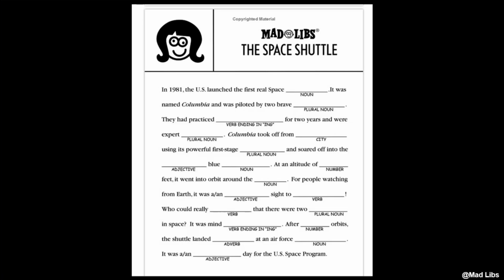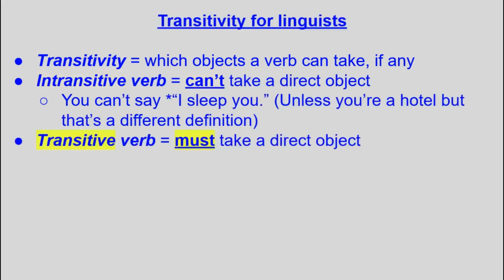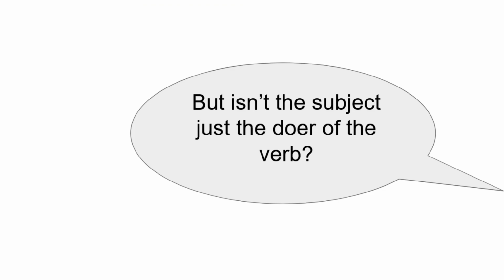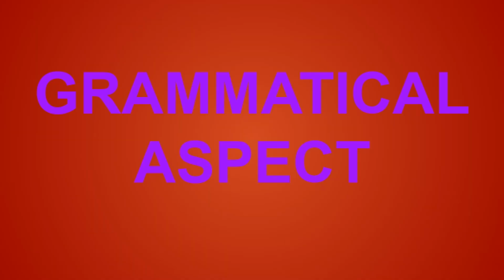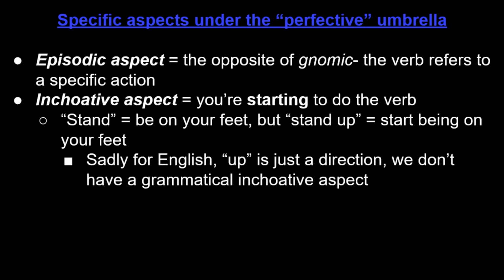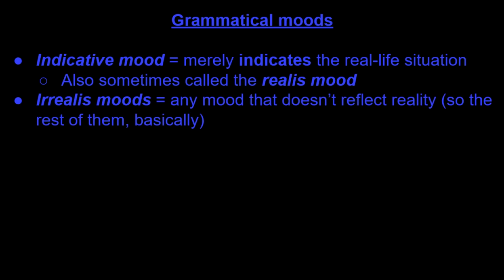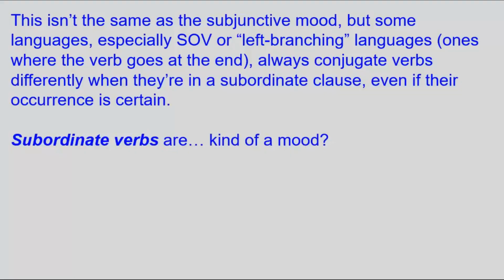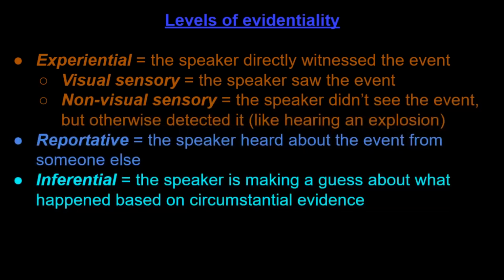Linguistic Glossary: Verbs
Translations:
3:17: (Icelandic) Talk about me!